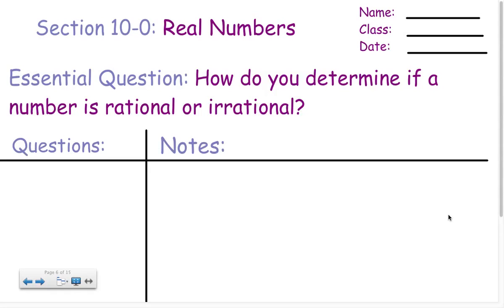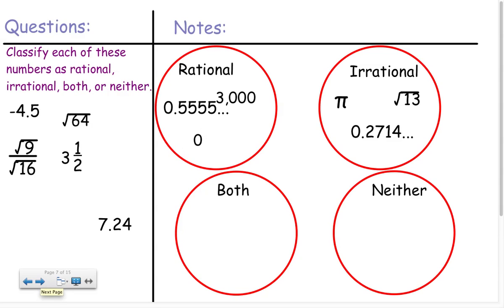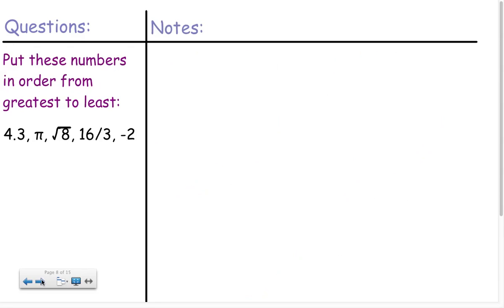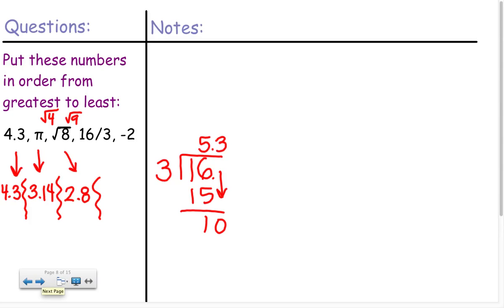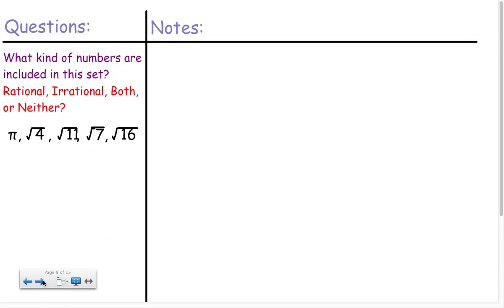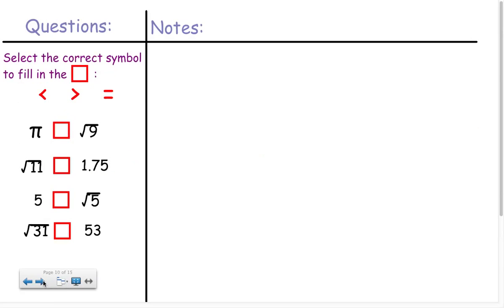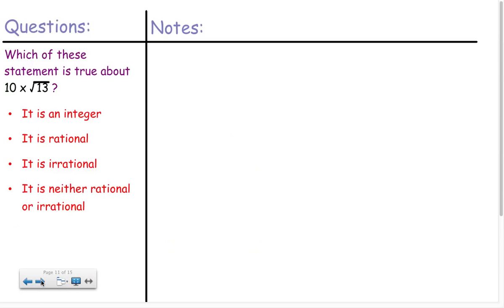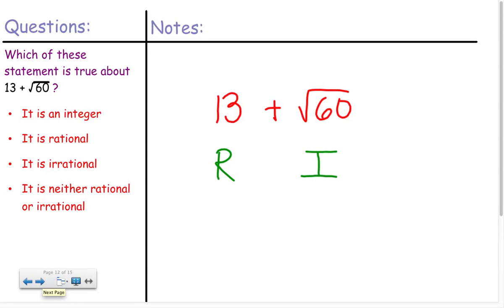MS 10 0 Real Numbers Day 2